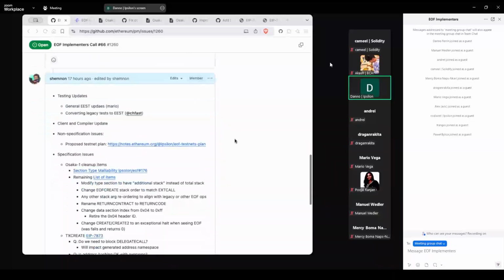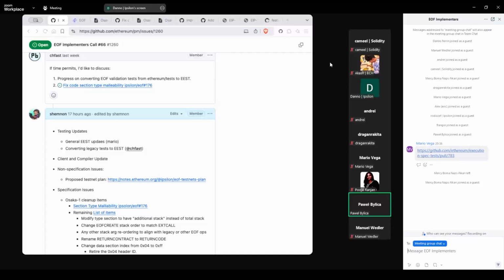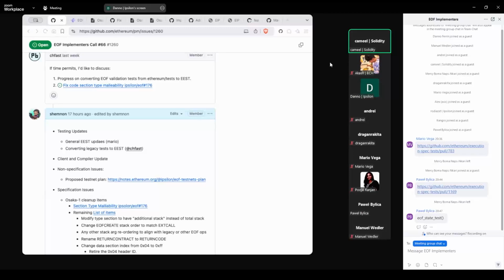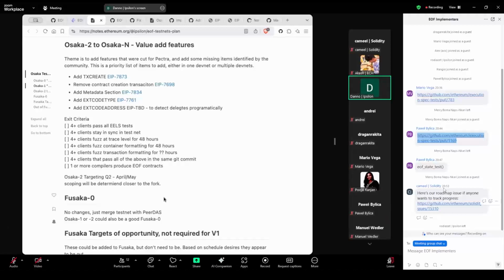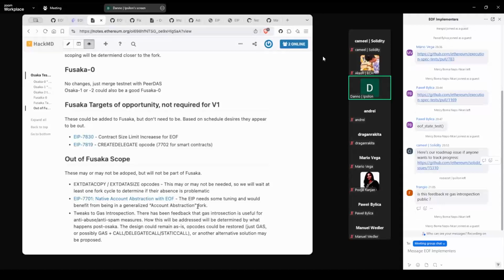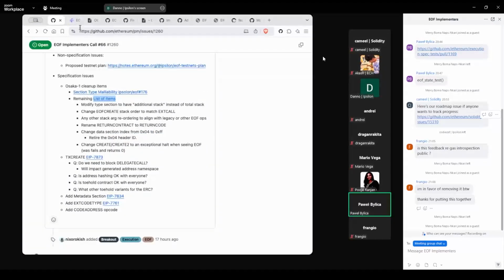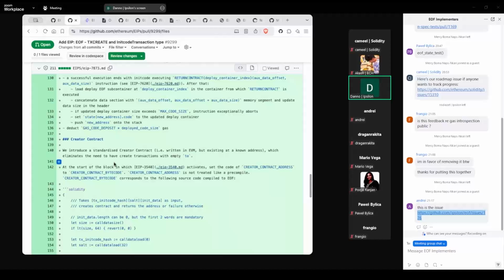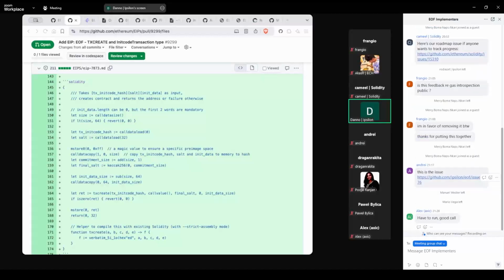EOF Implementers Call #66